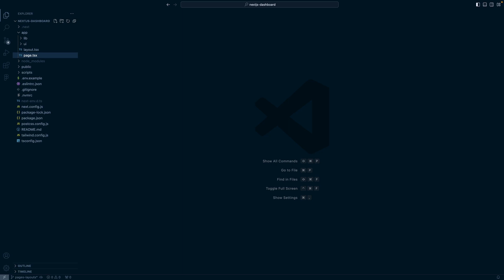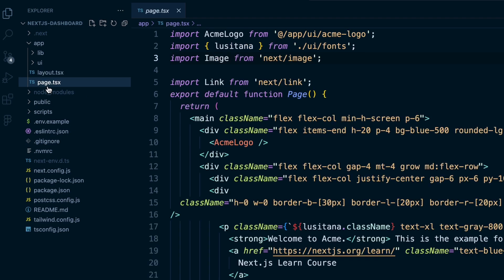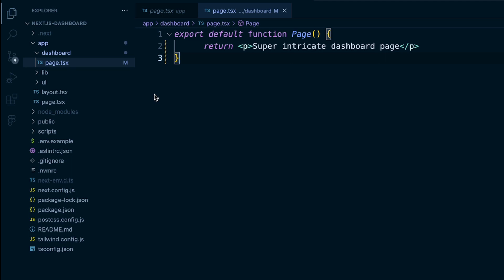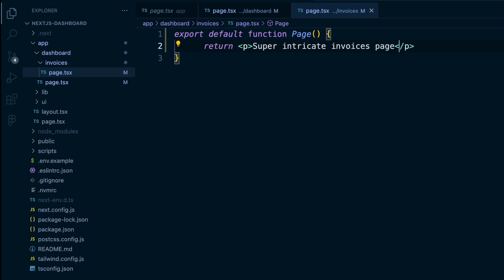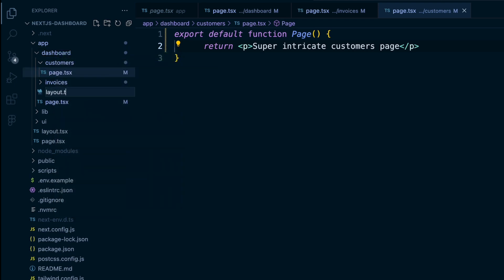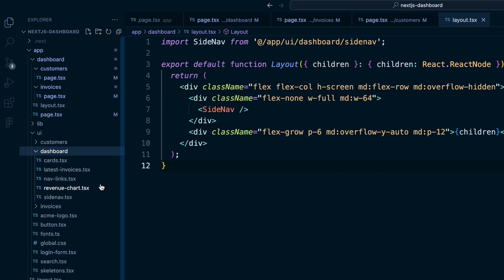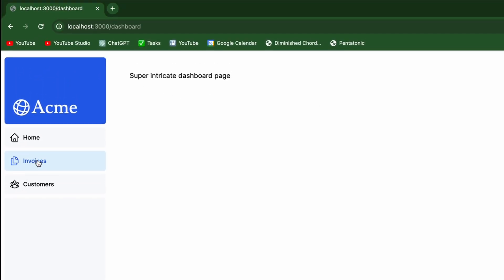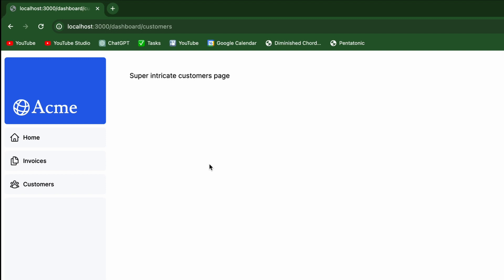Pages, Layouts, and Routing in Next.js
In this tutorial, I show you how use the new file system routing in Next.js. I cover pages, nested pages, layouts, and links.

-Andrew